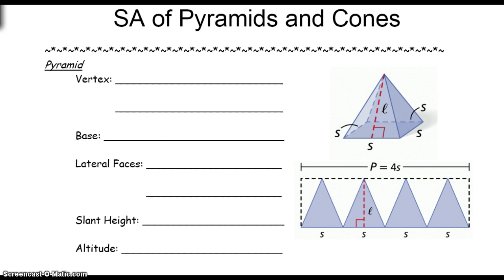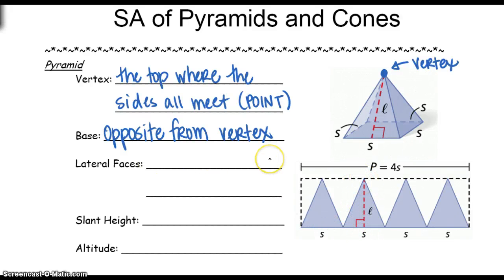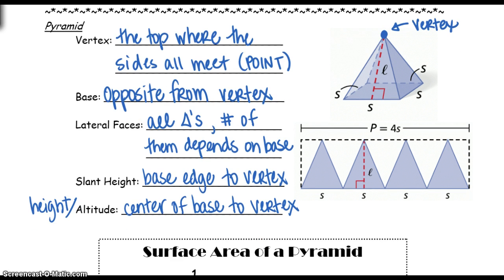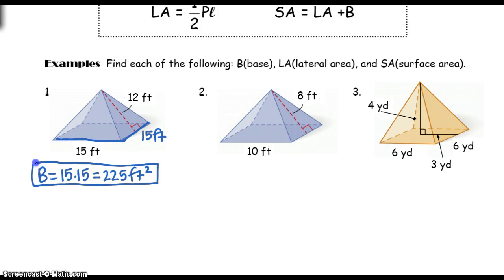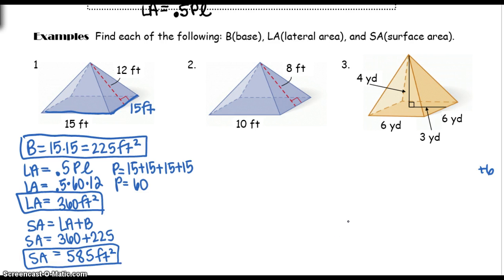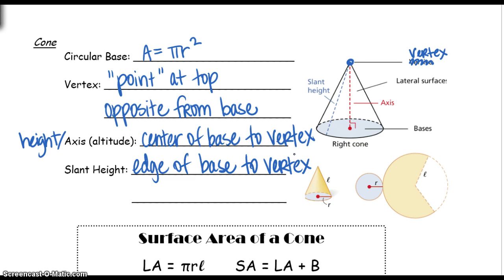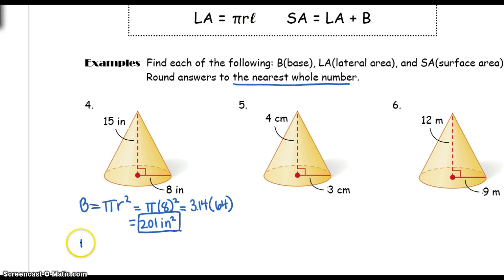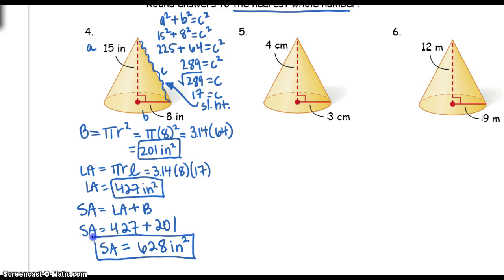Surface Area of Cones and Pyramids 9.3SA Notes GCSStorvik